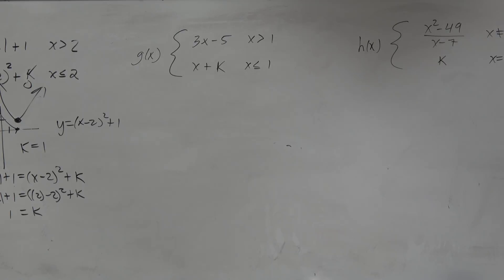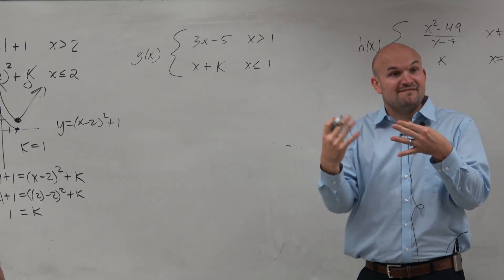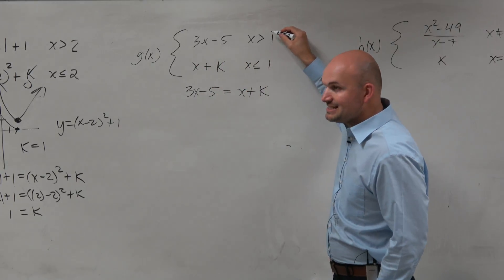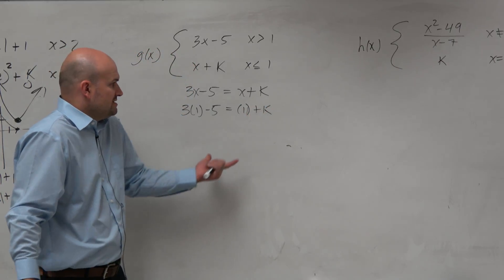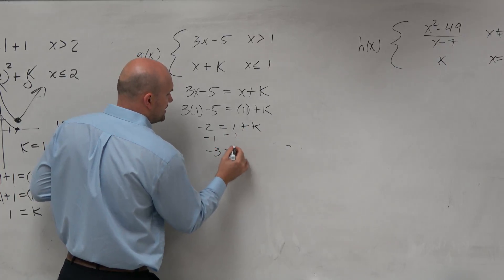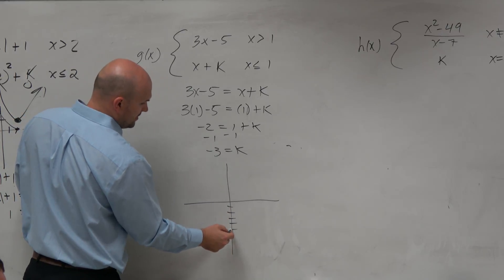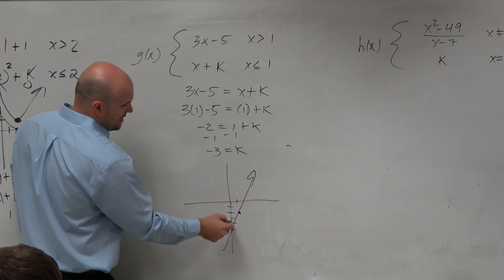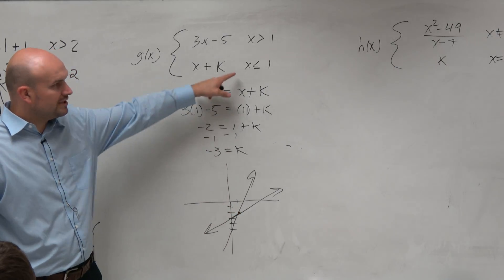Learn how to find the value k that makes the function continous